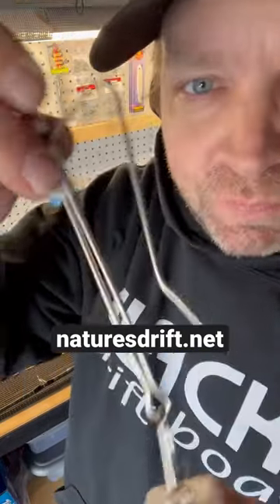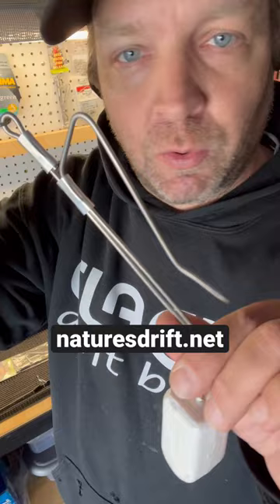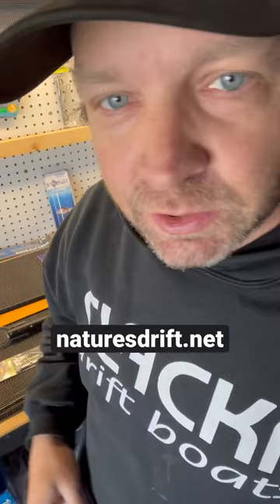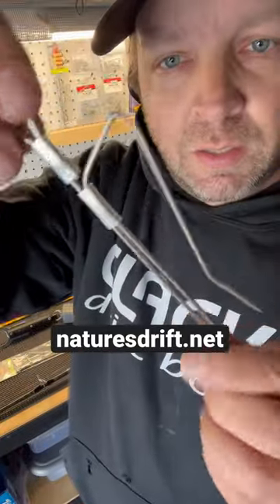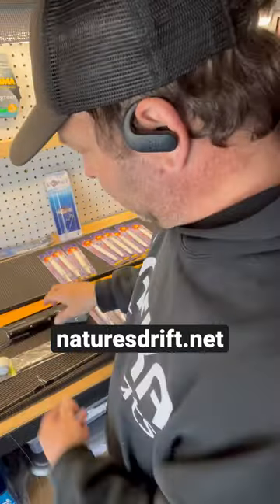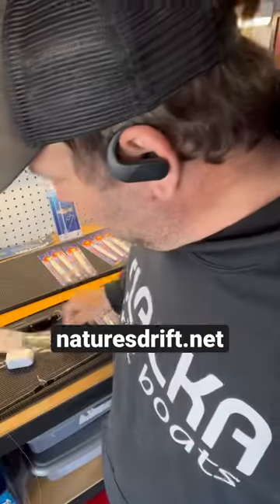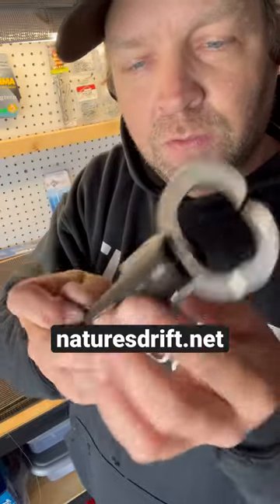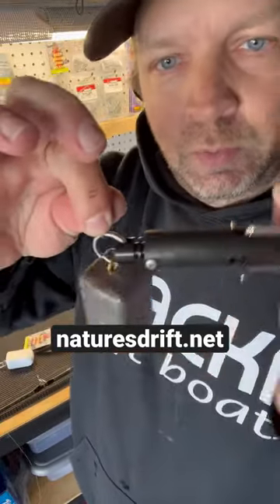Inexpensive Bottom Fish Release : Don’t get a Ticket : Lingcod Season : Washington 🍏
Chinook salmon fishing
40 lb maxima 4/0 vmc #10 rosco 40lb power pro
4 3/4 candle fish point wilson dart buzz Bomb rubber stopers soft bead shimano trevalla 6’6” med med fast 300 tekota line counter you must have a line counter no exception. You’l never catch fish in the water column with out this. You must also lift and drop tour rod tip immediately to get a free falling jig this is the single most important factor over color. Fish react - respond to the falling bait. If you know salmon behavior then you know how a dropping bait gets more bites.